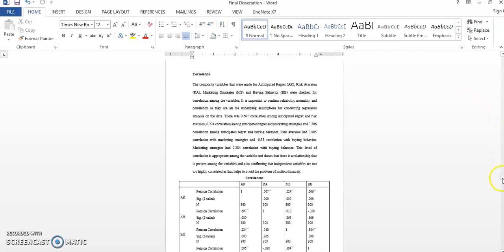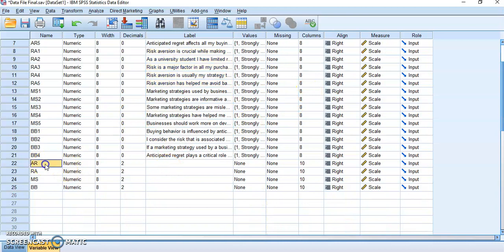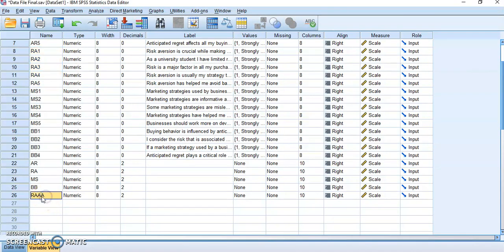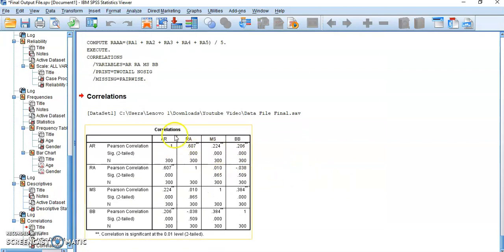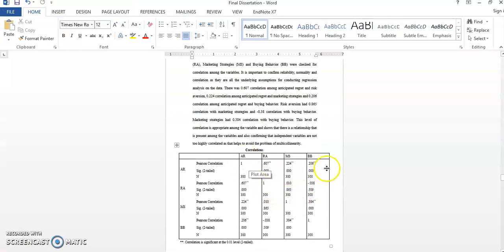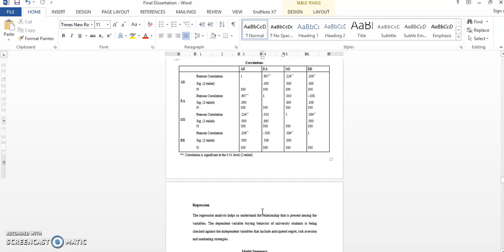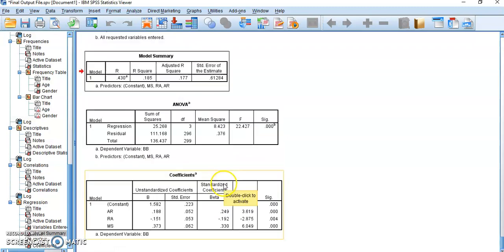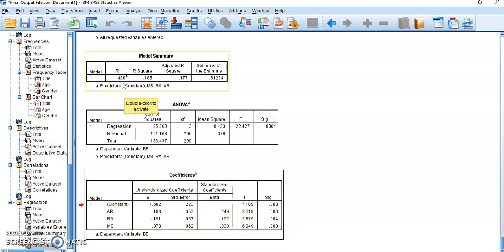Mastering SPSS Correlation and Regression Analysis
This video interprets the correlation table and regression results in much more detail. It will surely help you while interpreting your results.

The video on "SPSS Correlation and Regression" is a detailed tutorial on how to use SPSS to perform correlation and regression analysis. The video starts by introducing correlation analysis and its types, such as Pearson, Spearman, and Kendall's tau-b correlation. It then moves on to demonstrate how to perform correlation analysis using SPSS. The video also covers regression analysis and its types, such as linear, multiple, and logistic regression. The video goes on to demonstrate how to perform regression analysis using SPSS.

The video uses practical examples to help viewers understand how to perform correlation and regression analysis using SPSS. It also provides a detailed explanation of how to interpret the results obtained from these analyses. The video emphasizes the importance of choosing the appropriate correlation and regression models for different research questions.

Key Concepts:

Introduction to correlation analysis and its types
Performing correlation analysis using SPSS
Introduction to regression analysis and its types
Performing regression analysis using SPSS
Interpreting the results of correlation and regression analysis
Choosing the appropriate correlation and regression models for different research questions
Key Points:

Correlation analysis helps to measure the strength and direction of the relationship between two variables.
Regression analysis helps to predict the value of a dependent variable based on the values of one or more independent variables.
SPSS provides a user-friendly interface for performing correlation and regression analysis.
Interpretation of correlation and regression analysis results requires an understanding of statistical significance and effect size.
Choosing the appropriate correlation and regression models depends on the research question and the type of data being analyzed.

Helpful Materials and Sources:

"Discovering Statistics Using IBM SPSS Statistics" by Andy Field (book)
"SPSS Survival Manual" by Julie Pallant (book)
"Correlation and Regression Analysis Using SPSS" (tutorial)
"Using SPSS for Correlation" (tutorial)
"Regression Analysis Using SPSS" (tutorial)